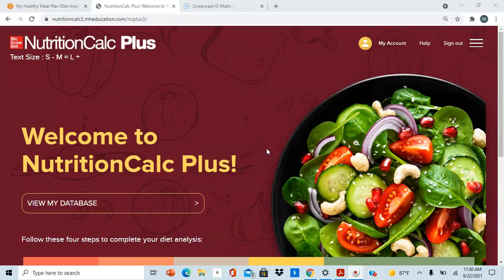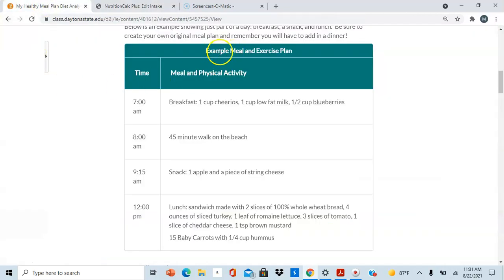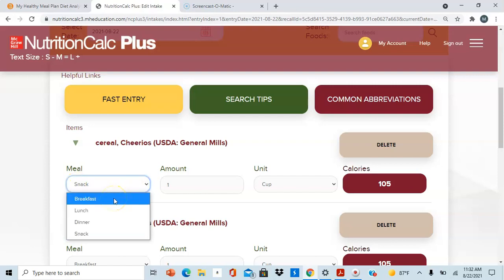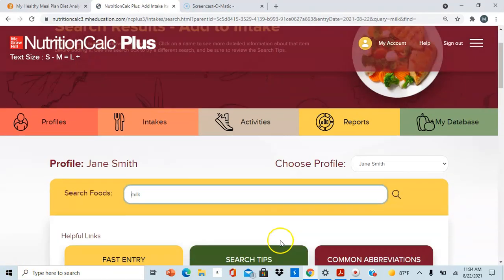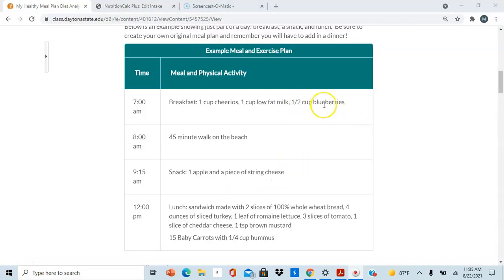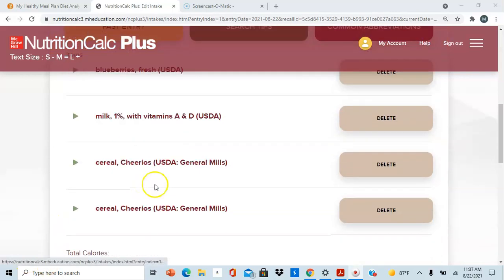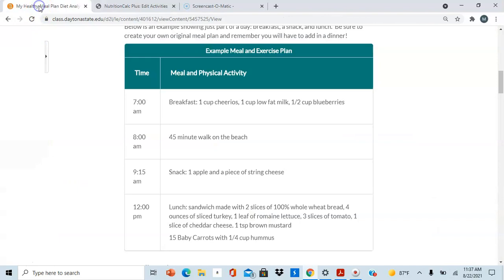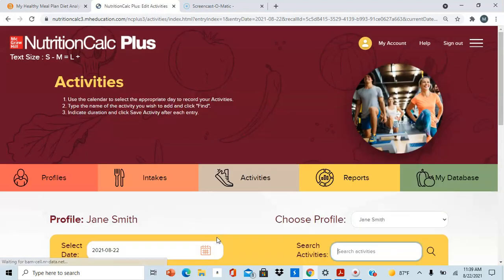How to Enter your Food Intake and Physical Activity